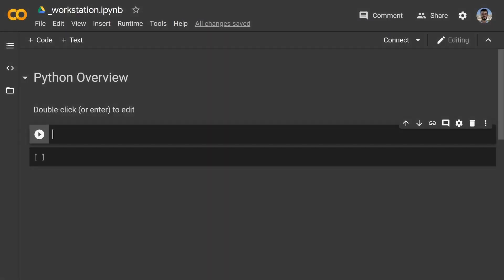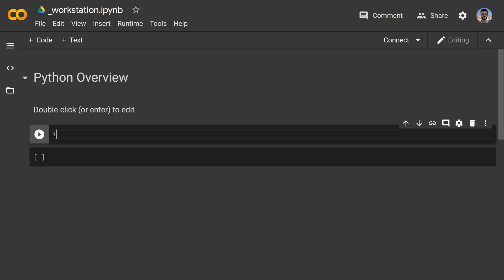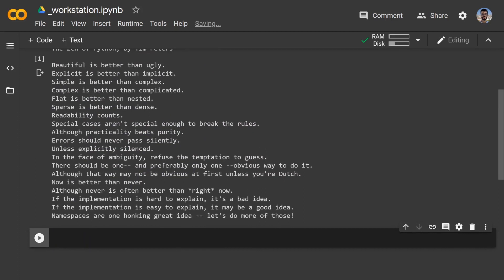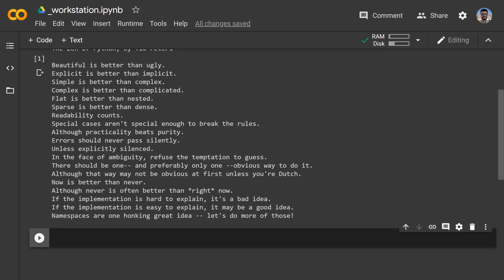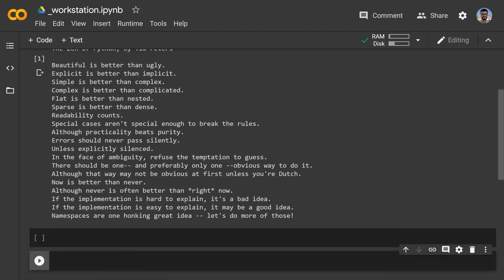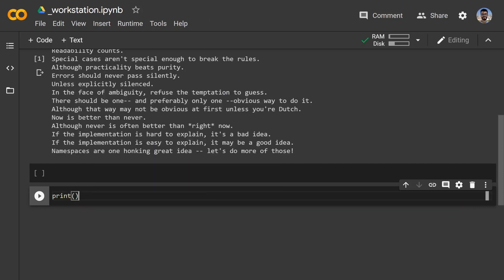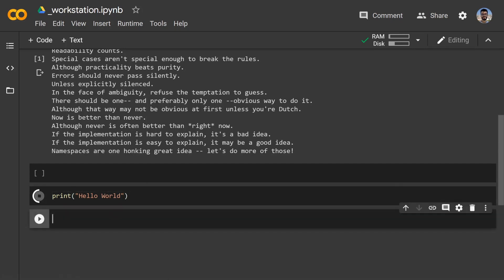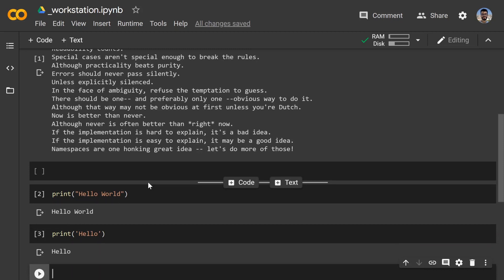Python Basics 01 - 01/10 Hello World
Welcome to the Introduction to Python online class, which will teach you the main programming concepts in Python. The class consists of several modules and sub-modules separated by topics. How to study this course? Each chapter consists of an introductory video followed by topical sections. The sections include interactive notebooks that contain explanations and practical exercises.

*This video is a small introduction to Python, together with a small program.*